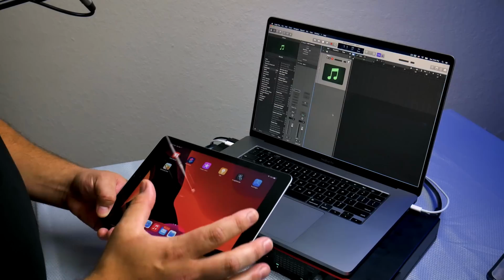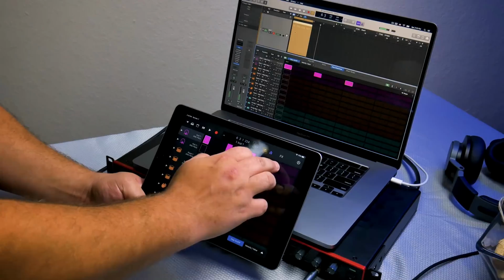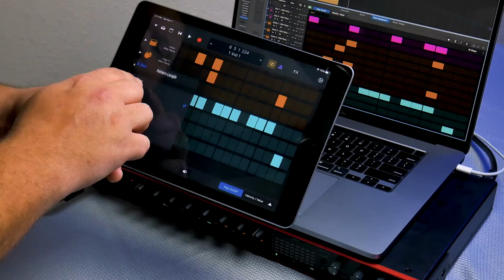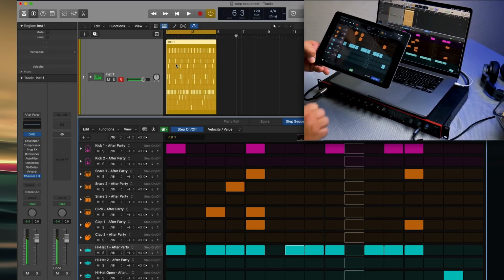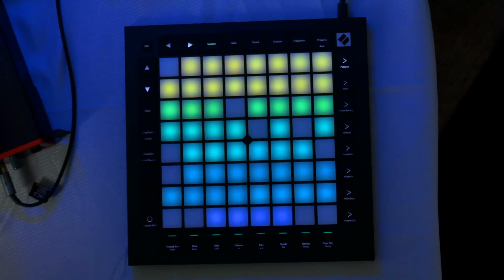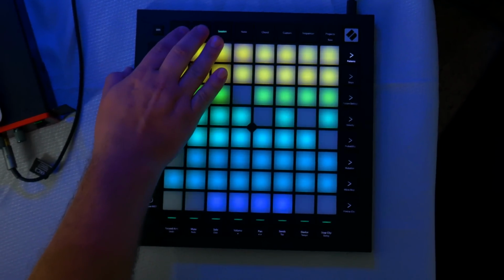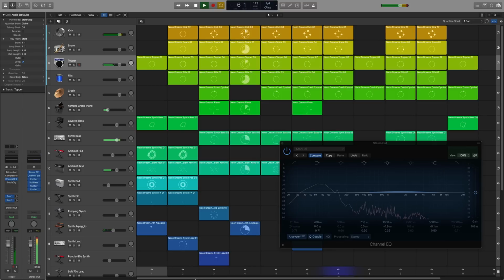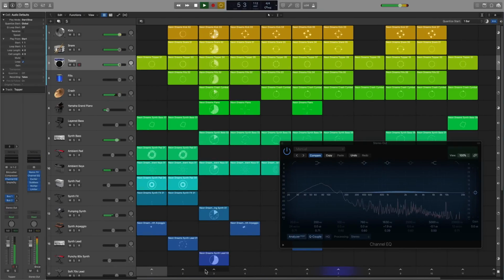LOGIC PRO 10.6 - What's New in Logic 10.6? (Step Sequencer Remote, Launchpad, and More!)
0:00 Introduction
1:24 Step Sequencer and Logic Remote
5:34 Novation Launchpad Support
8:37 Additional Updates
10:25 Quick Mention about Bug Fixes and Stability, and Outtro